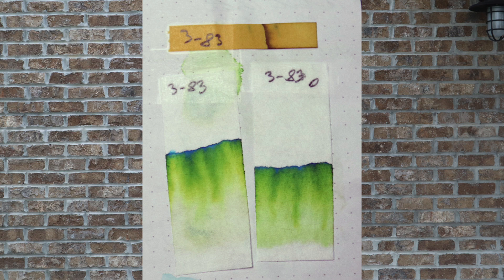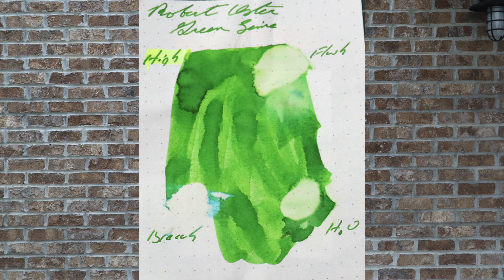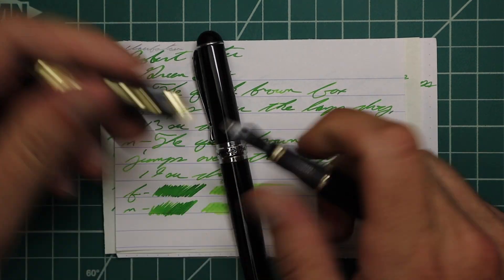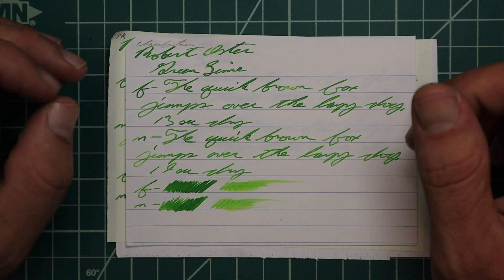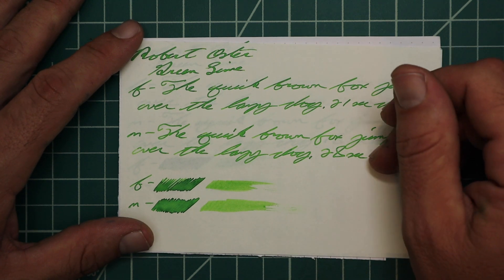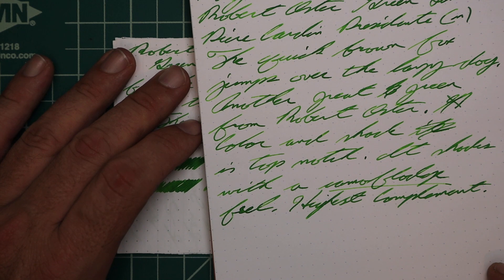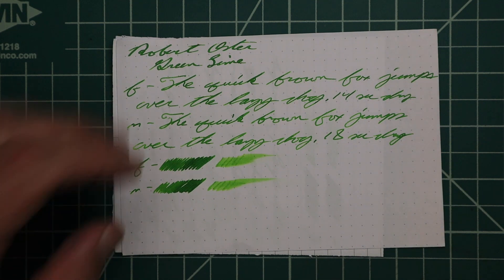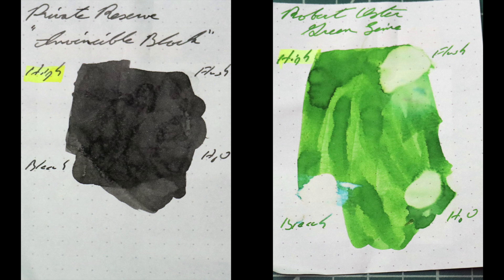Robert Oster Green Lime Fountain Pen Ink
Here I review Robert Oster Green Lime. It is a Green ink. I compare it to 365 other inks tested on its viscosity and dry time, results are shown on a bell curve.

Writing sample is at 3:26

 I think Private Reserve Invincible Black would be a great complement to the color on the page.  I also give my thoughts on Robert Oster Green Lime, all of the opinions are my own.

I used a Pier Cardin President with a M nib to take my notes for this video.